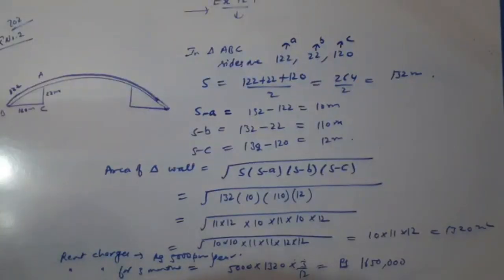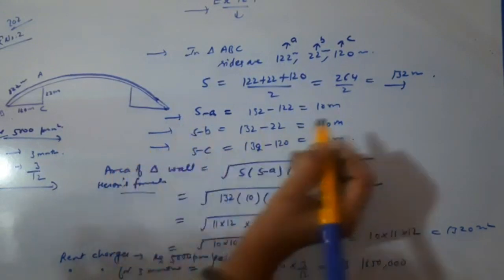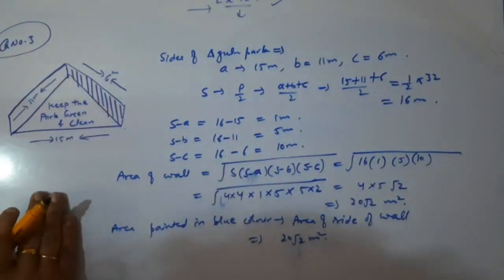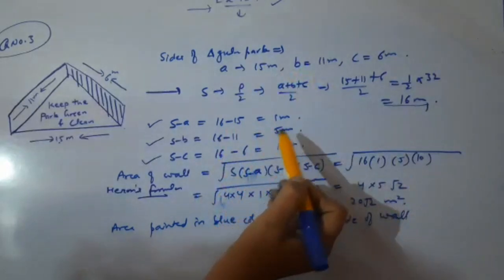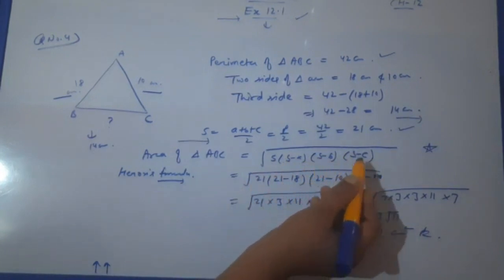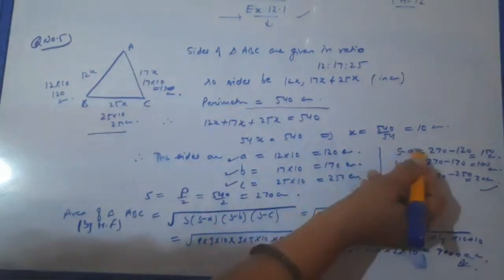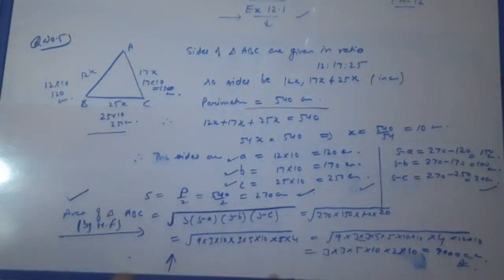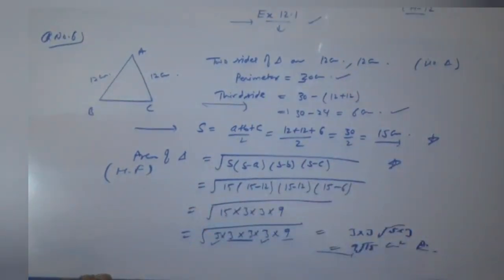Mathematics/class -9/Ex(12.1)..... presented by Mrs. Poonam Antil.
268th video. presenting questions of Ch 12 for Class-9 students from NCERT book .Thanks.